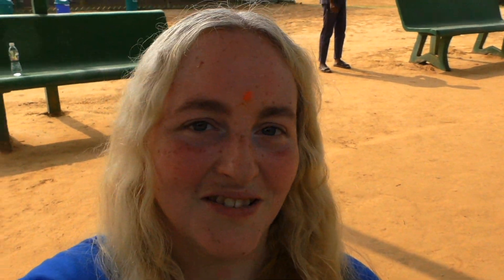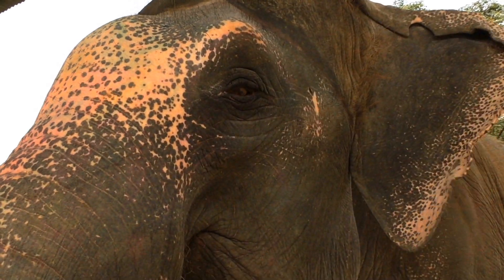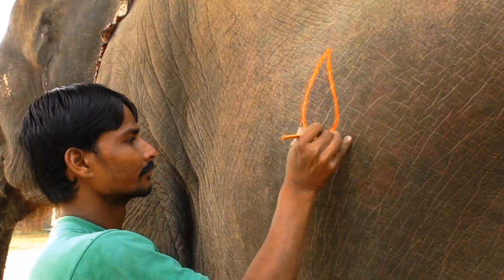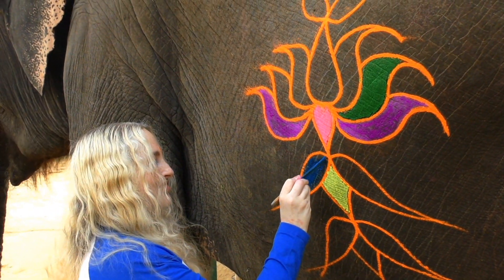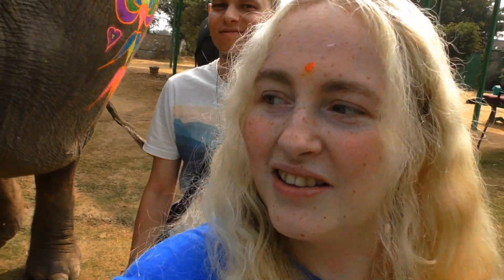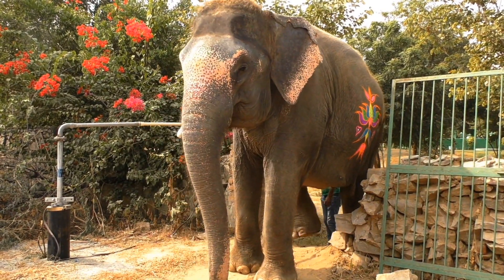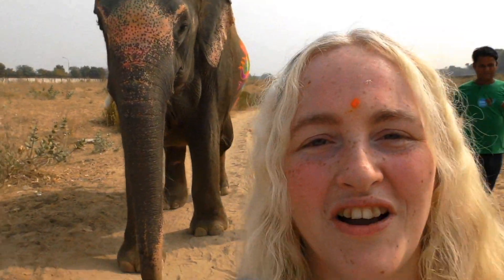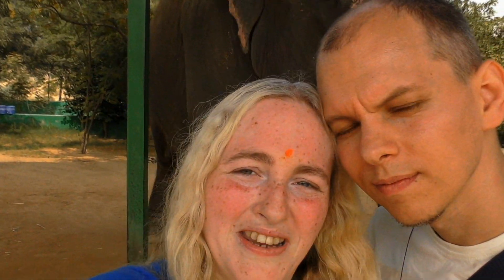Sumba The Elephant - Indian Adventures 6/15 itstartswithastep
So back in November 2017 we took a trip to India. This was the trip of a life time and a part of the world I had always wanted to visit. Hope you all enjoy coming along on this journey with us. While we were in Jaipur we were able to visit elefantastic it was such a fantastic experience. We will always remeber our time with Sumba she was a beautiful elephant and it was lovely to spend time with her at this sanctuary.